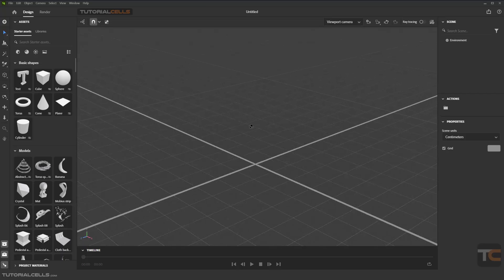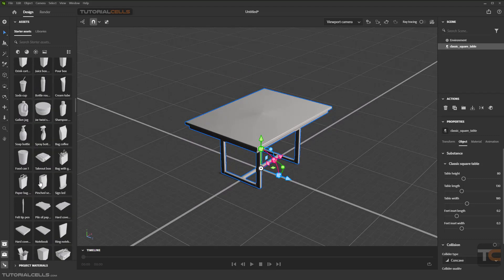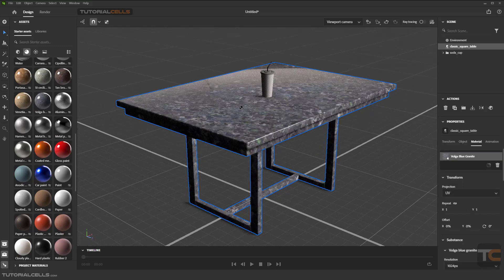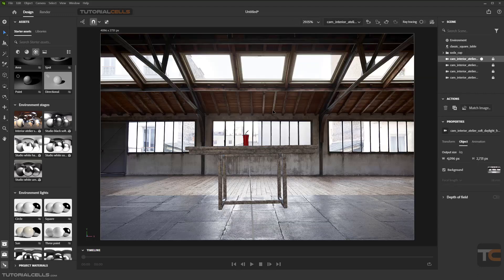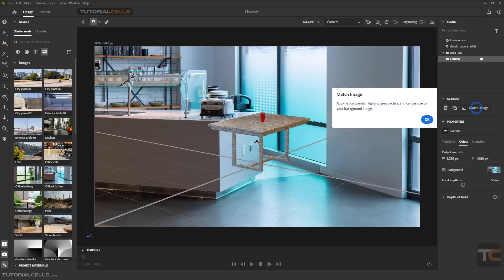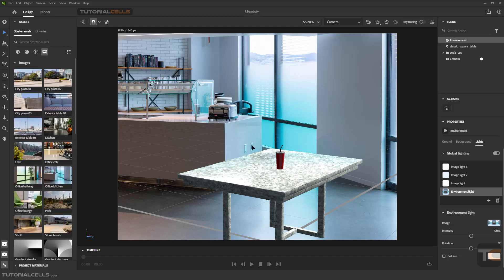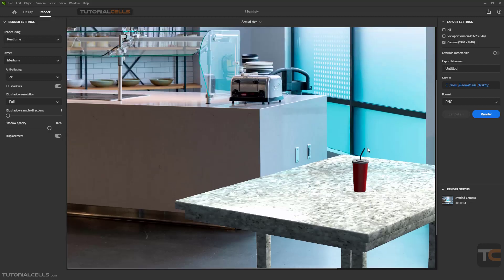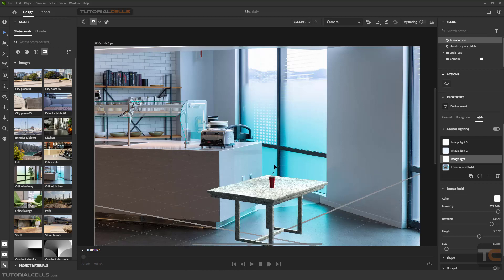0001. user interface & workflow in Substance 3D Stager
In this lesson, we want to introduce the software environment and user interface.